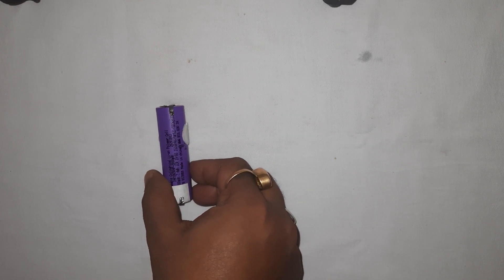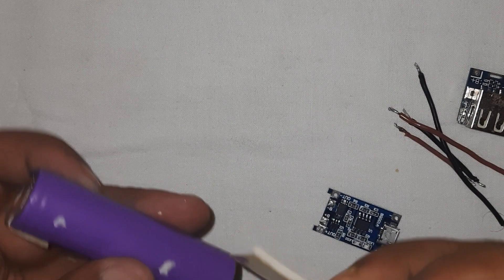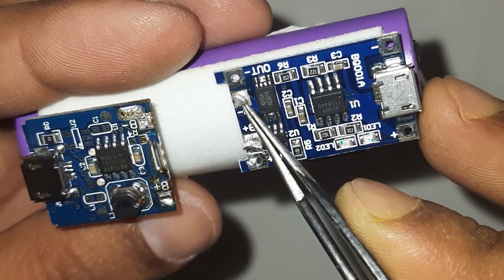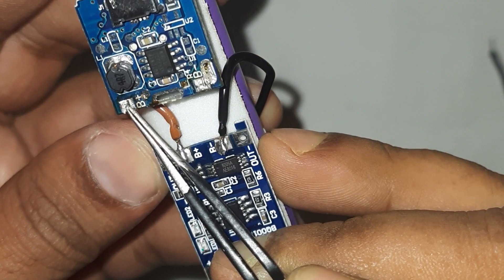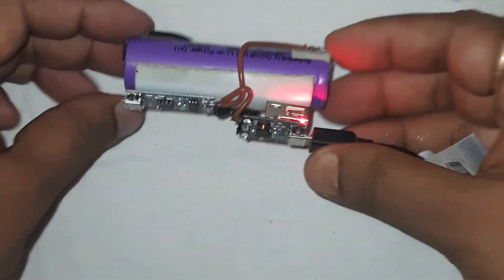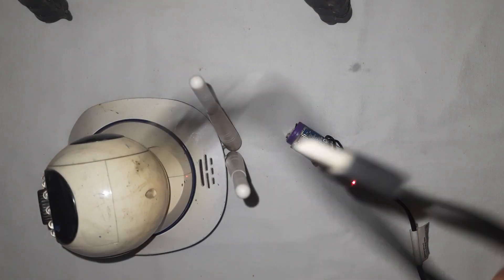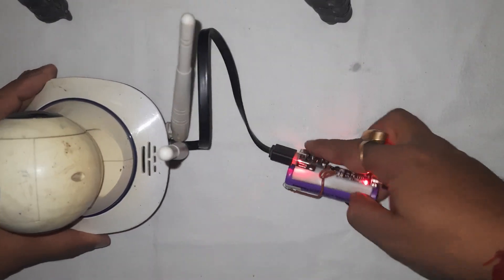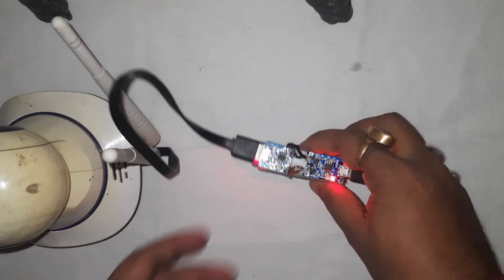UPS , for v380 4 hrs backup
In this video you can see how to make a backup power supply  for Usb wifi camera using BMS module.